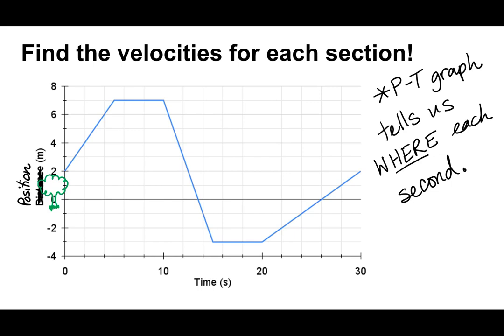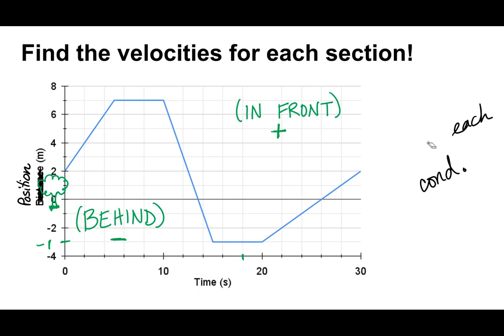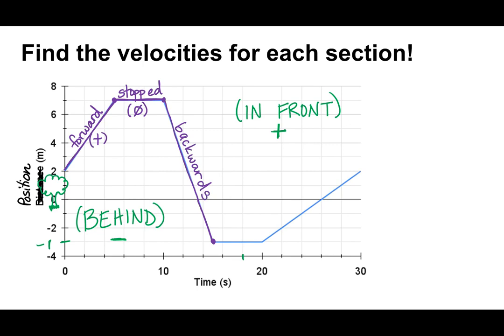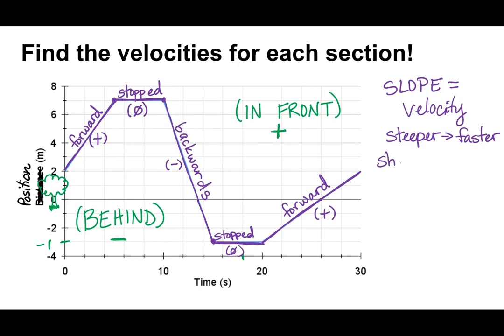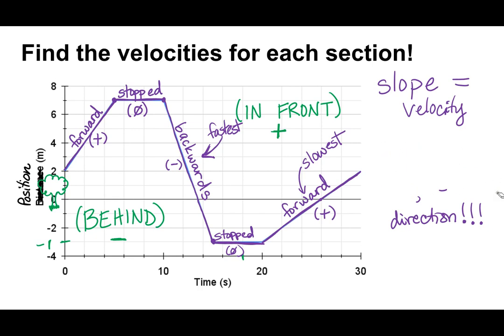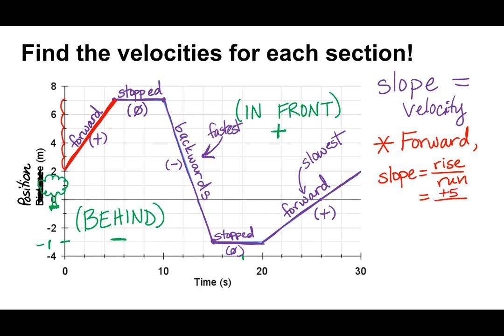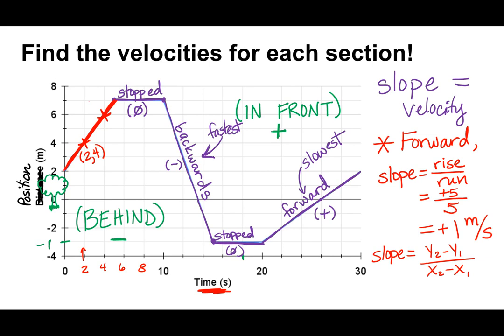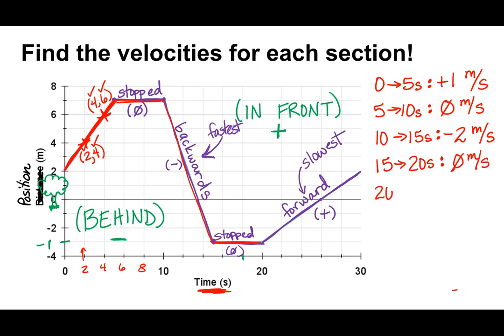Interpret and Solve PT Graphs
Walks through how to describe what a PT graph tells you conceptually, and how to solve for slope (velocity) for different segments.